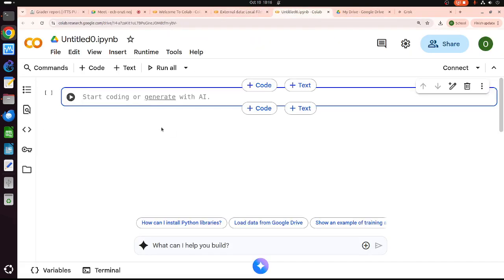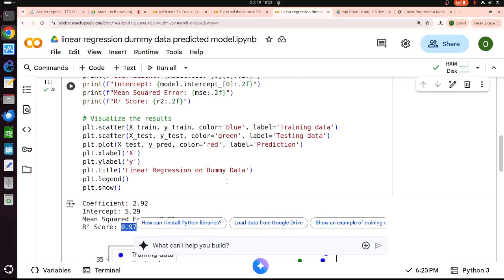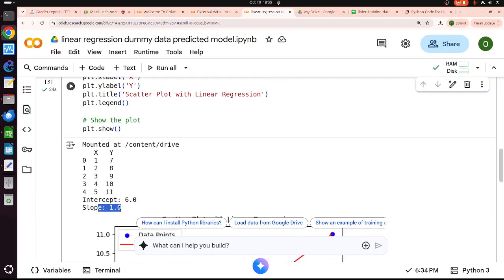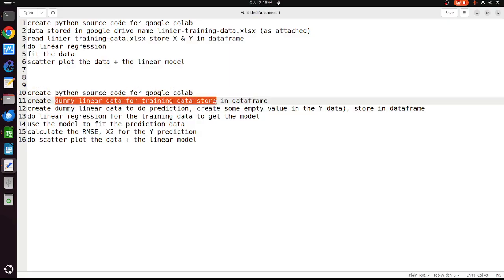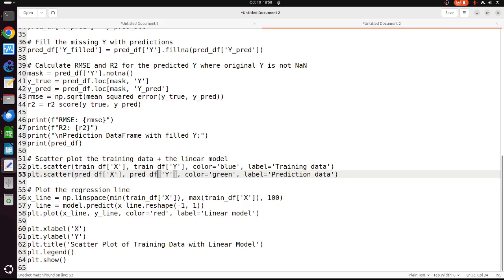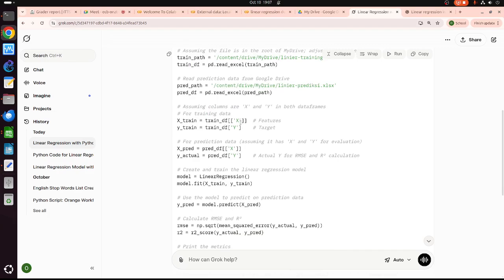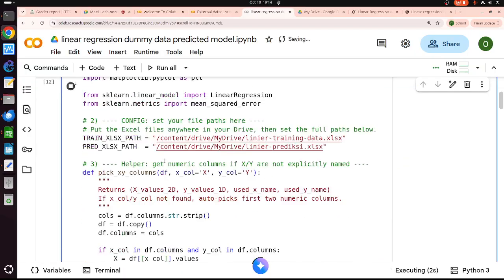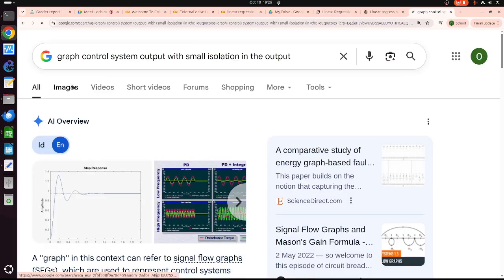OWP 20251010 PUS2 python colab linear regression